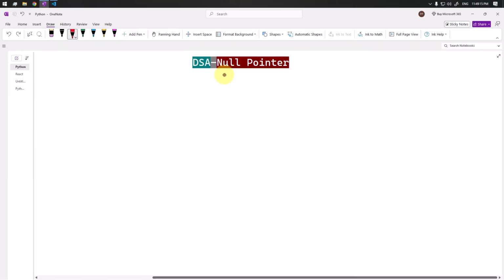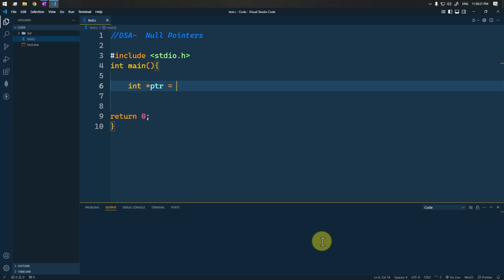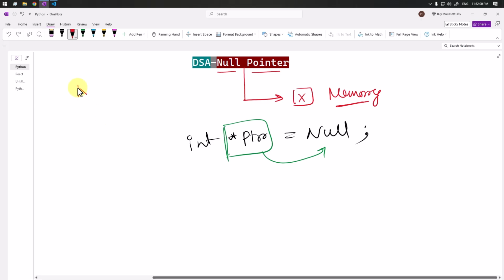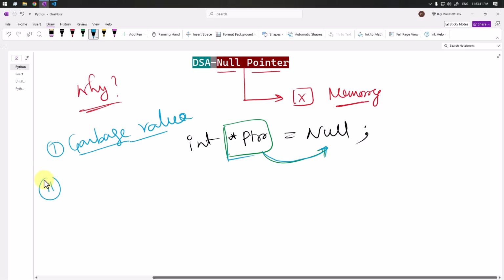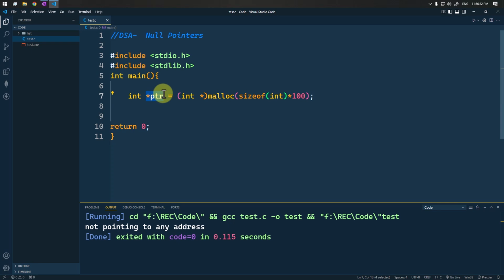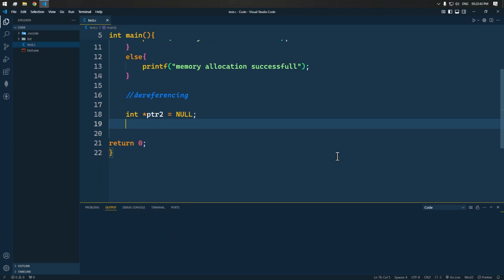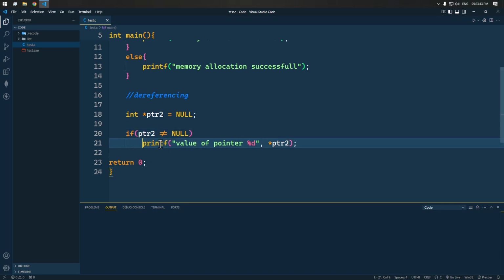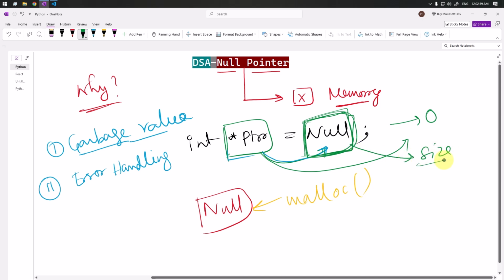10 - Null Pointer | DSA Tutorial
A **null pointer** is a pointer that does not point to any valid memory address, often initialized with `NULL` to avoid undefined behavior. It is commonly used for error handling (e.g., with `malloc`) and should always be checked before dereferencing.

📝 Timestamps:
0:00 - null pointer
1:04 - why need null pointer ?